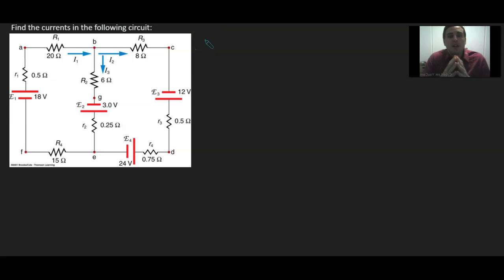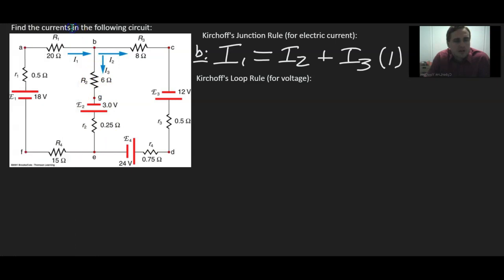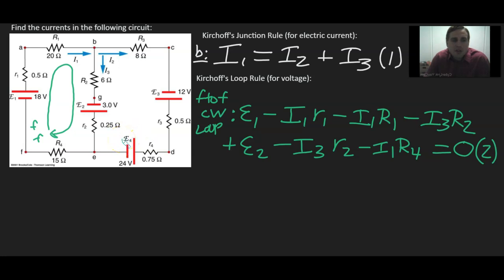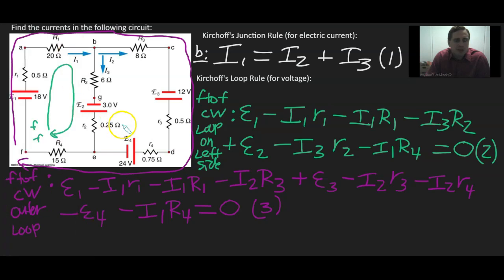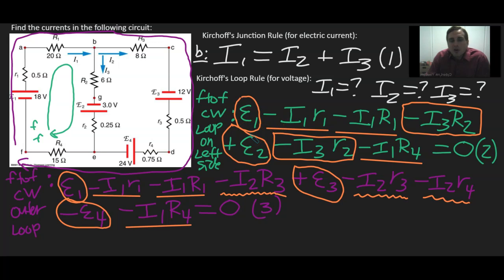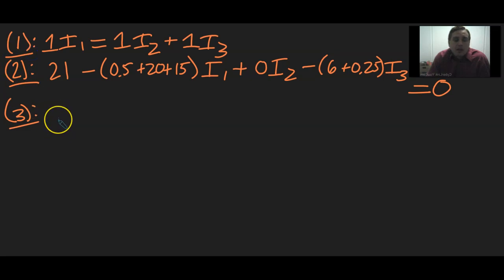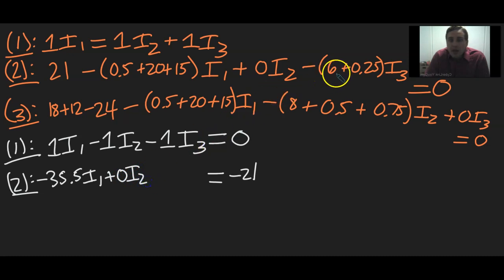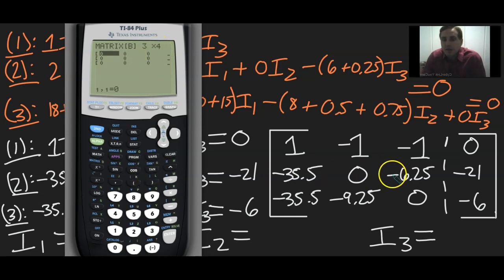Kirchoff's Rules Calculation, Resistor and Battery Network,